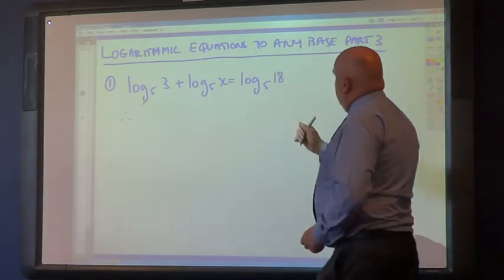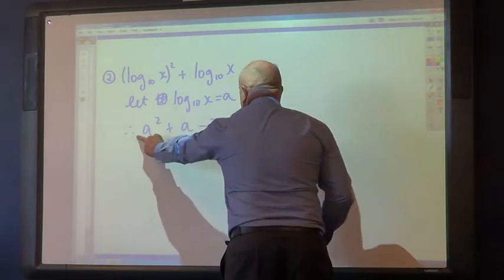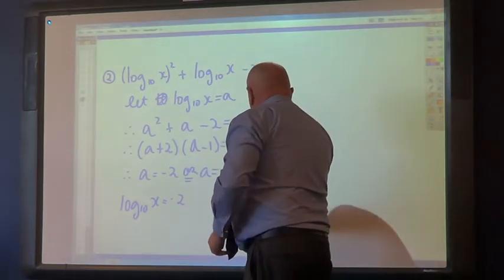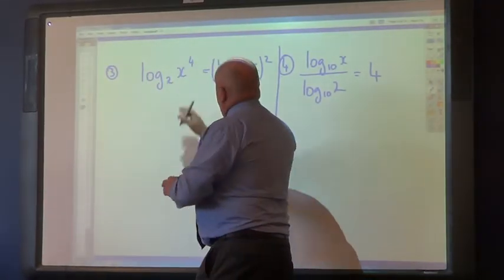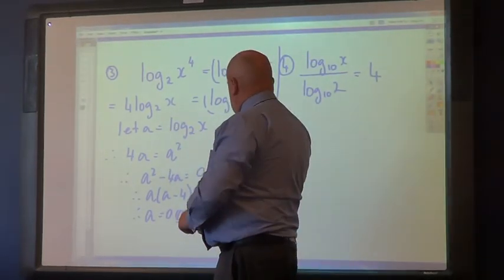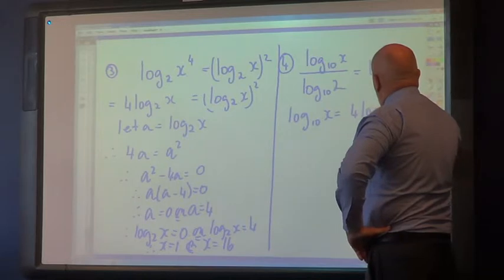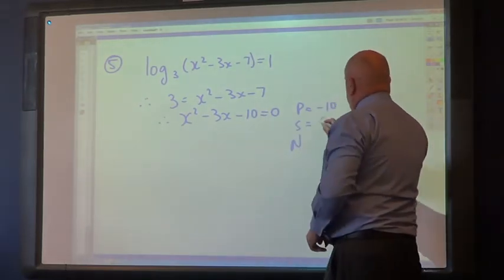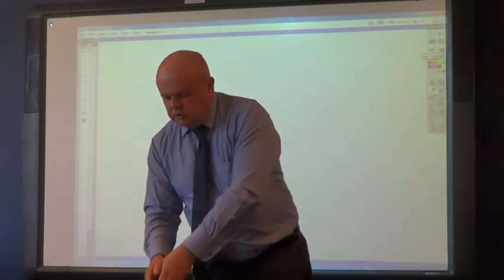Logarithmic Equations 3